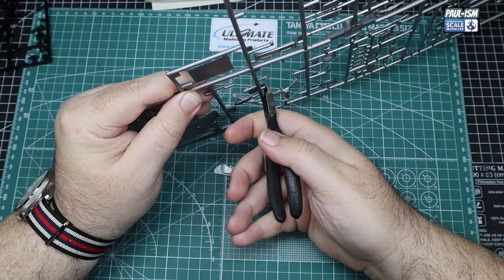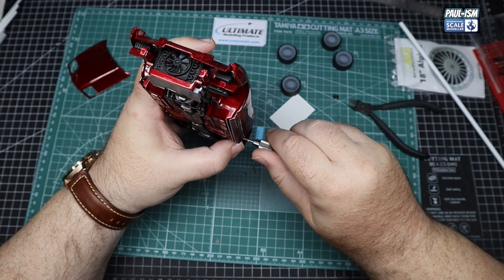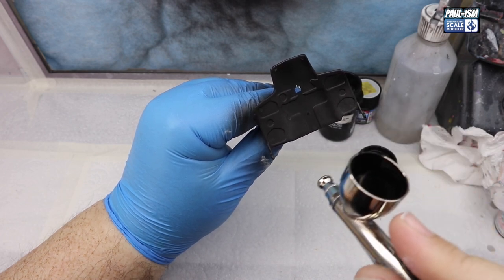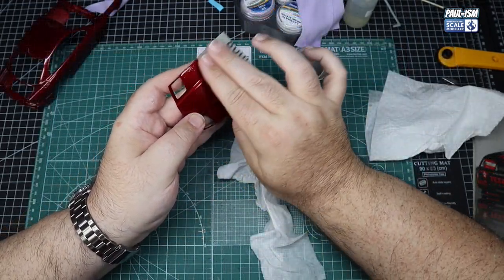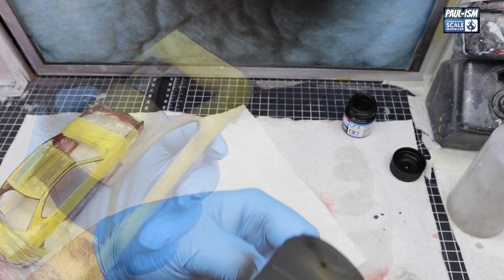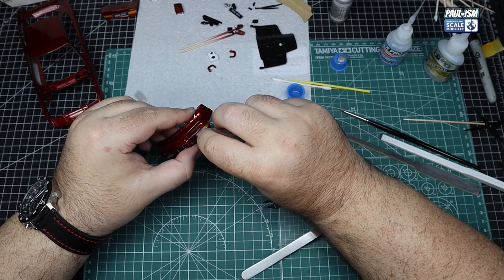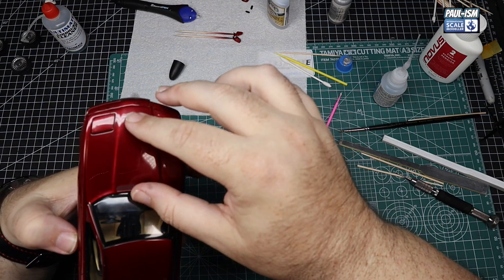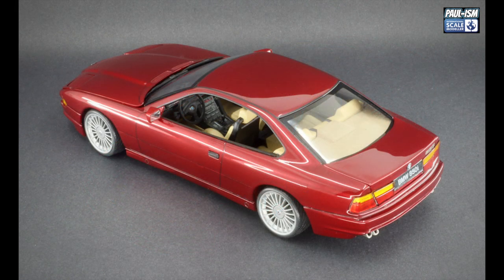Part 3 - Revell 1/24 Premium BMW 850i Video Build